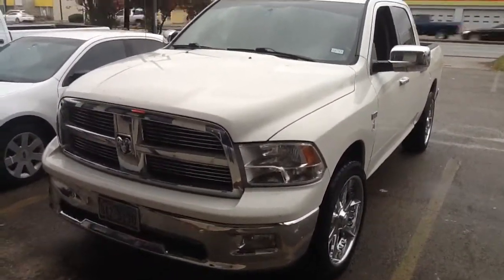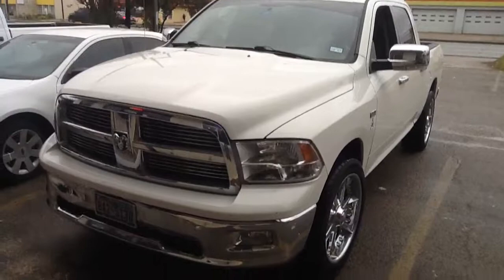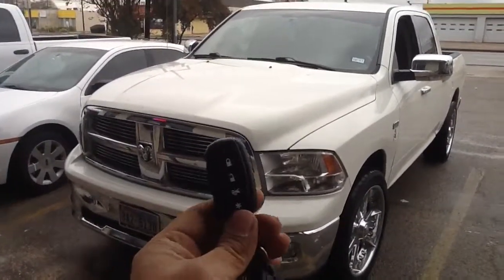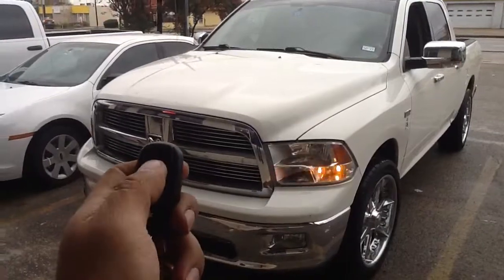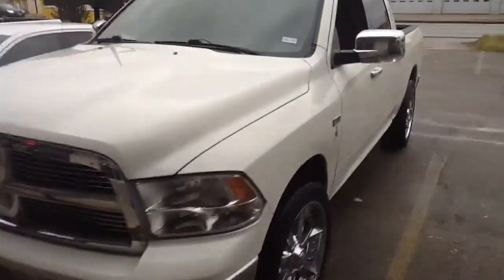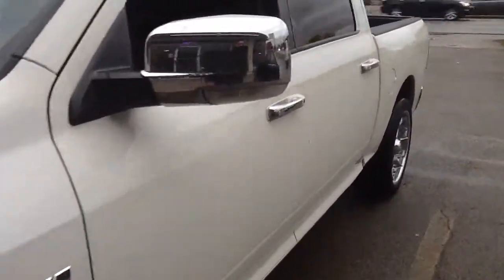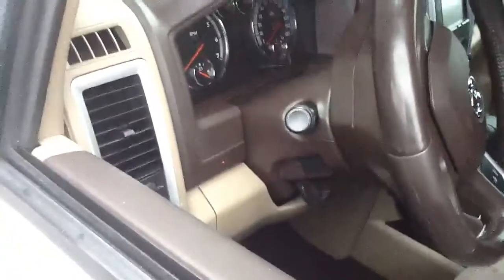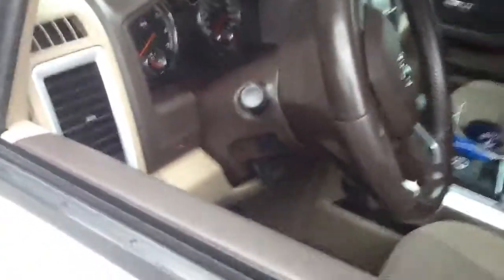2009-2017 AUTOPAGE basic alarm. Dodge Ram